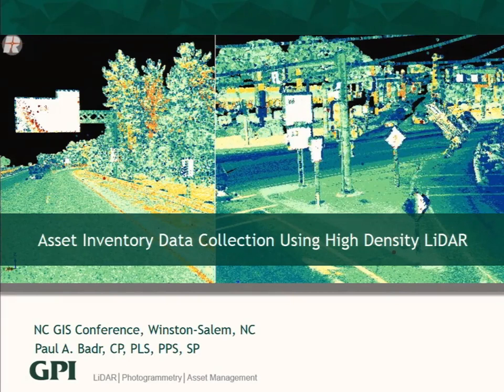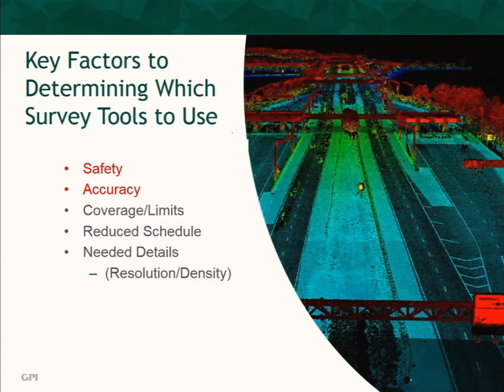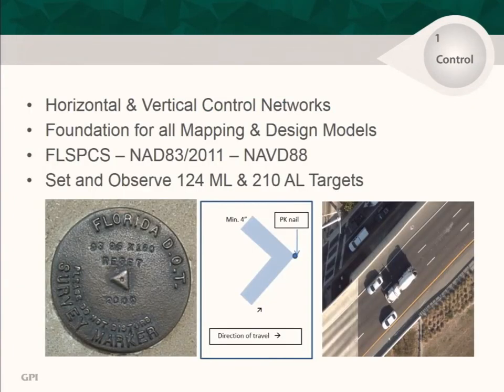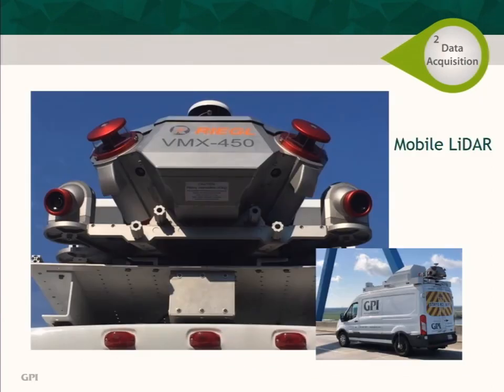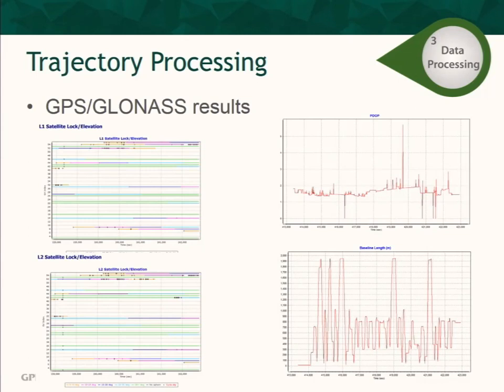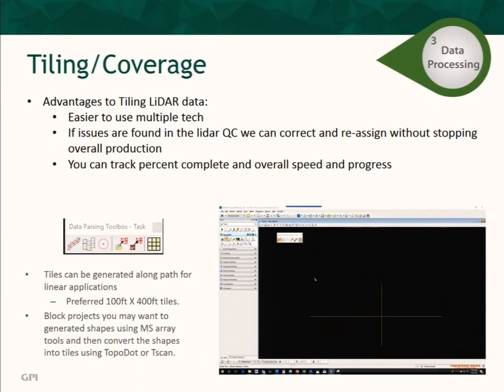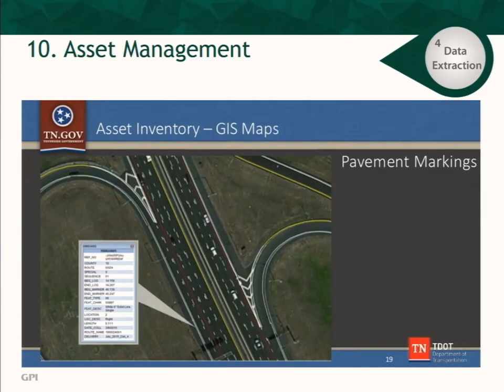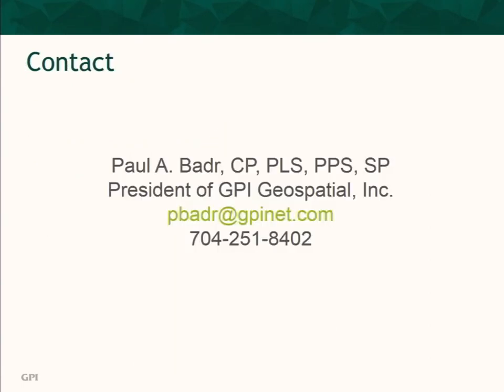Asset Inventory Using High Density Lidar Data collection